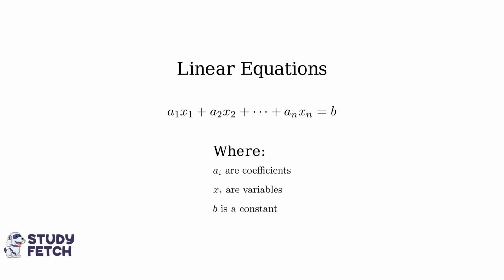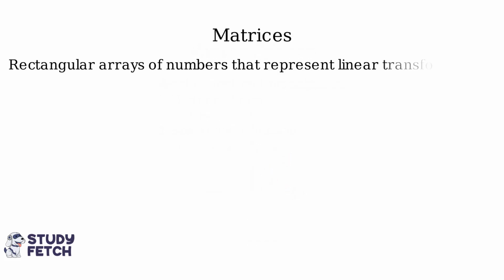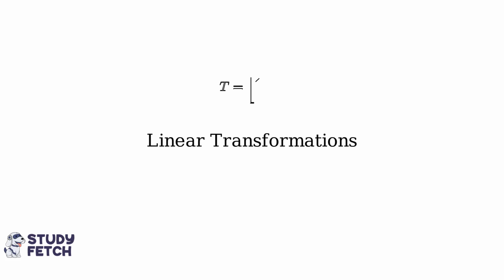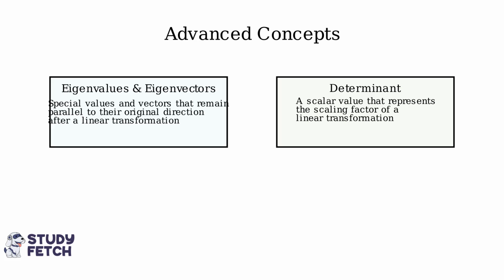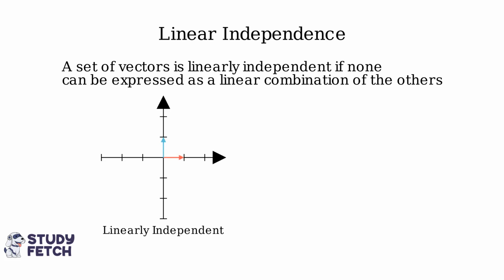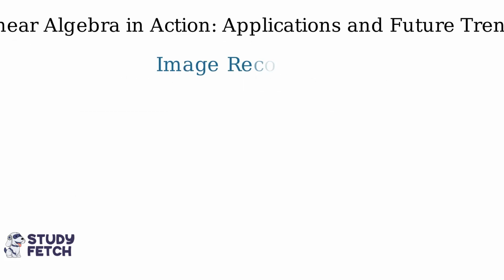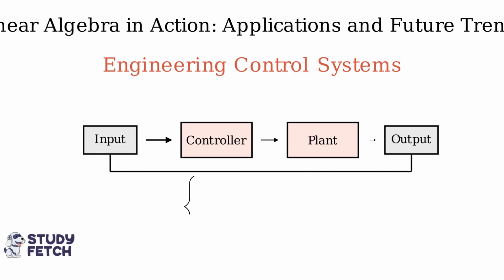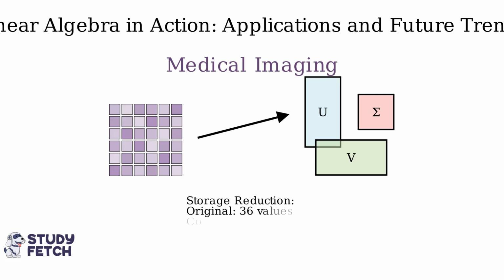“Linear Algebra Basics for Beginners | Simple Explanation”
🚀 Want to understand Linear Algebra in the simplest way possible?

In this video, we break down the basics of linear algebra into easy concepts anyone can understand. Whether you're a student or just curious about math, this video will help you grasp the core ideas quickly.

📚 What You’ll Learn:
What are Vectors & Scalars?
Understanding Matrices
Real-life applications (AI, graphics, engineering)
🧠 Why It Matters:

Linear algebra is used in:

Artificial Intelligence 🤖
Computer Graphics 🎮
Data Science 📊
Physics & Engineering ⚙️
⏱️ Perfect For:
Beginners
Students
Anyone confused about math
🔔 Don’t Forget:

What topic should we explain next?